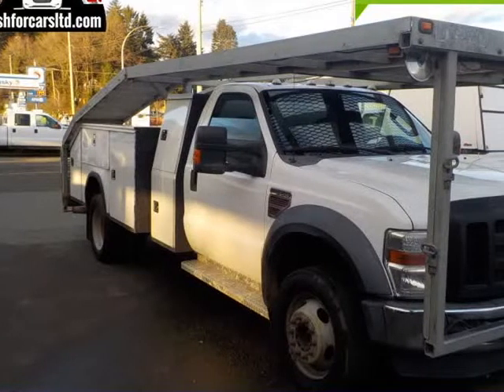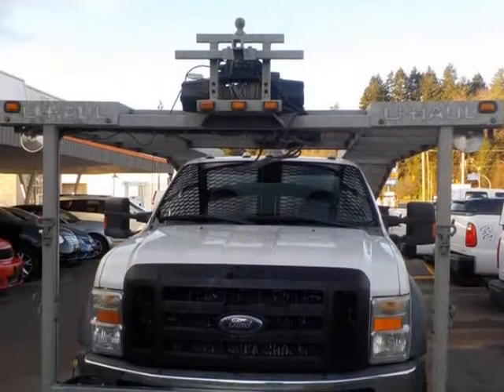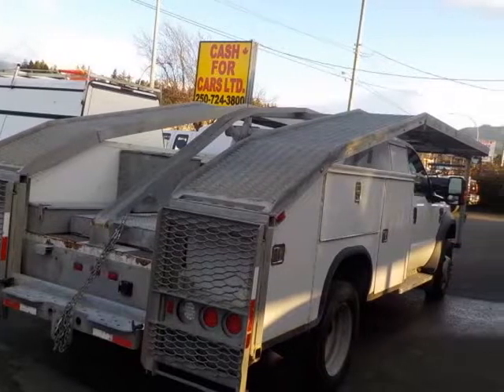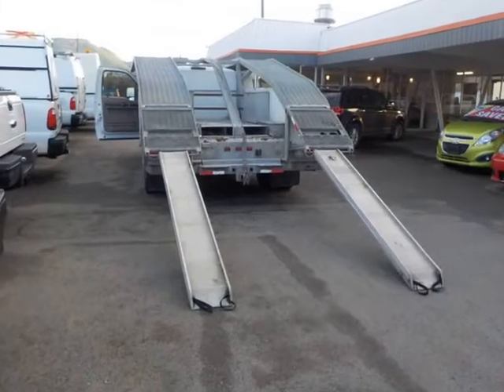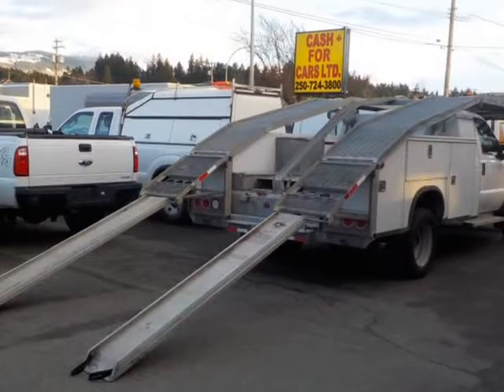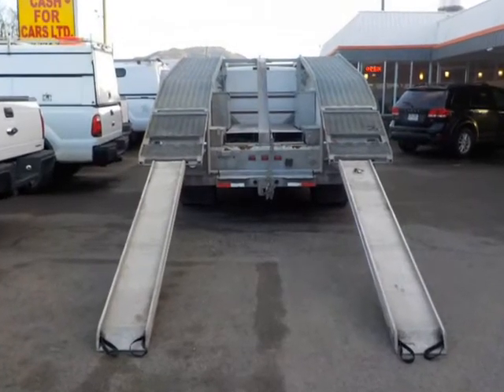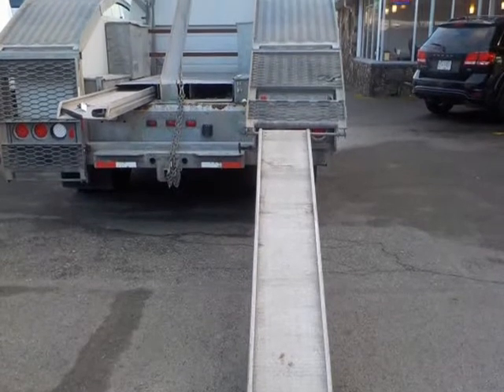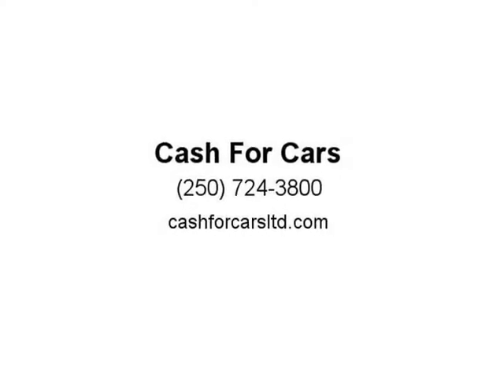2008 Ford Super Duty F-550 DRW 2WD Reg Cab 165" WB 84" CA XL (Port Alberni, British Columbia)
Cash For Cars
3704 3rd Ave
Port Alberni